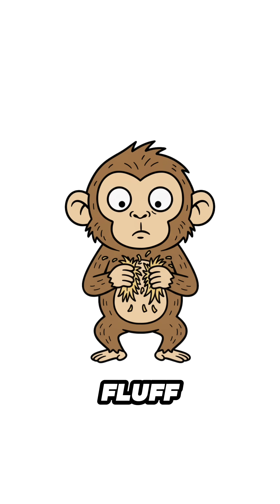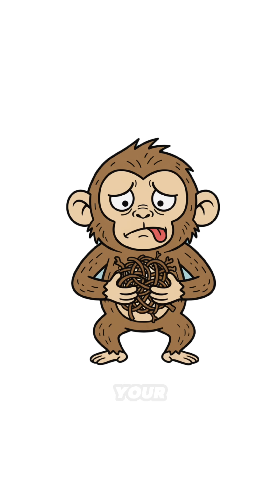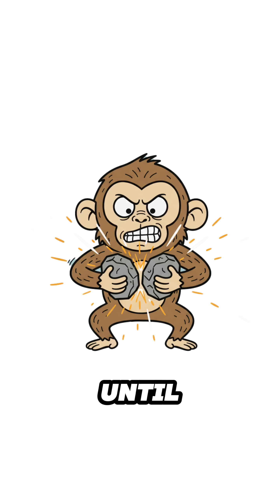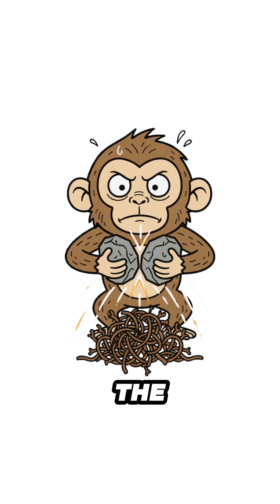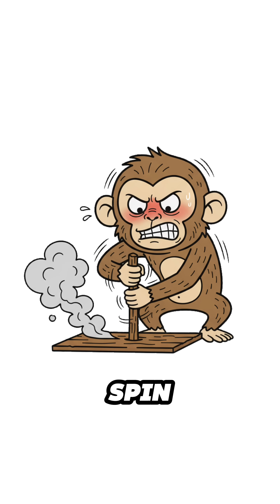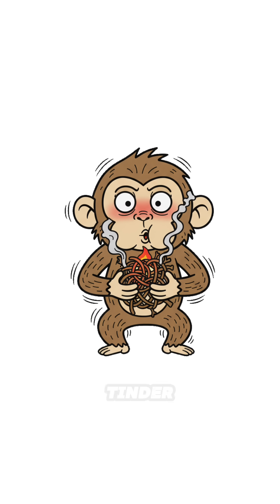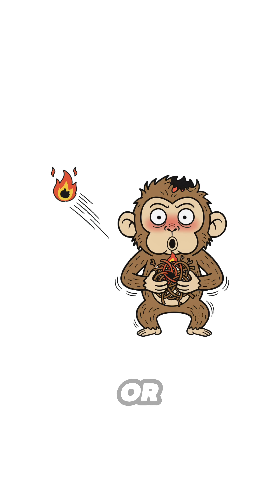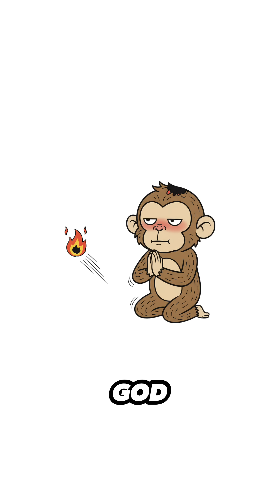How to Make Fire When You’re Freezing in the Dark